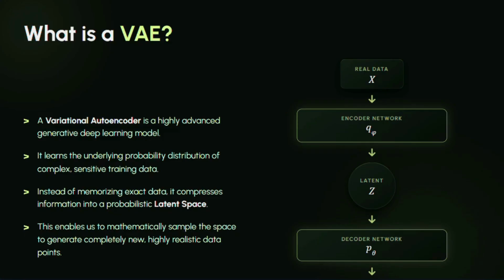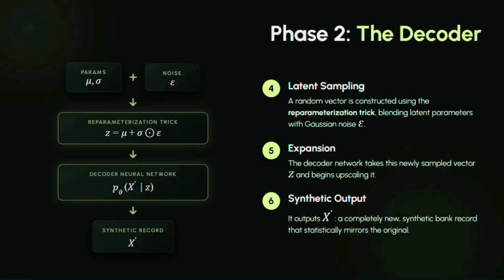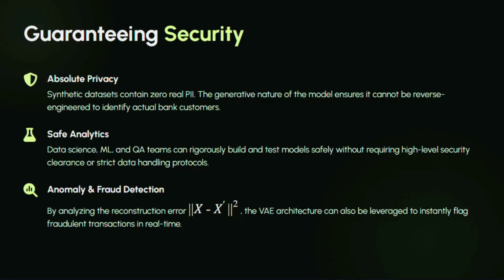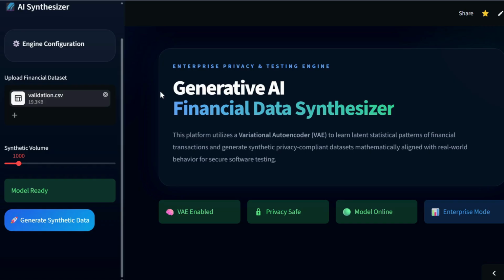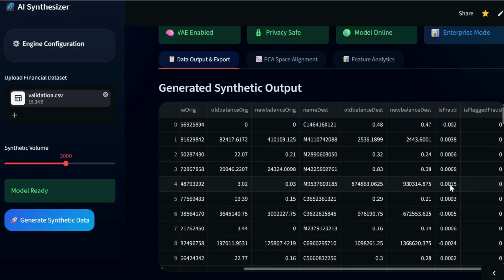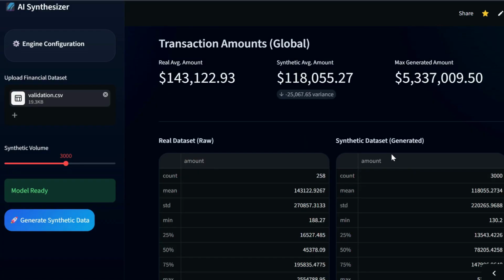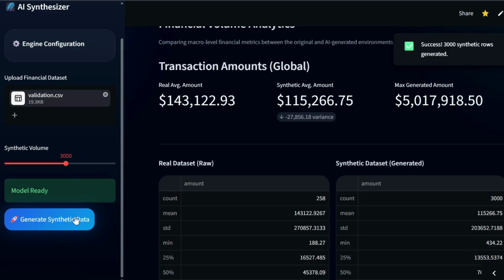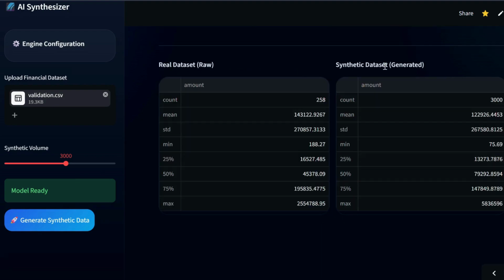My Code In Place Final Project!!, a Variational Autoencoder for banking data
How do we test and build financial models without exposing highly sensitive customer information?

In this video, I walk through a deep learning approach to data privacy using Variational Autoencoders (VAEs). I break down a recent project where I programmed a custom VAE to synthesize highly realistic banking records. By compressing financial data into a probabilistic latent space, we can generate brand-new datasets that maintain predictive utility for analytics and QA testing while guaranteeing absolute zero PII leakage.